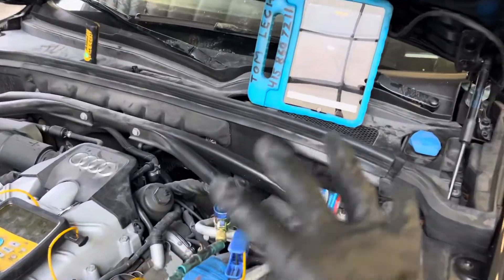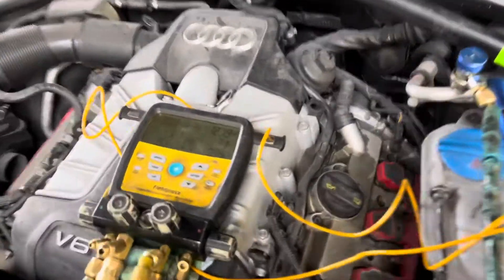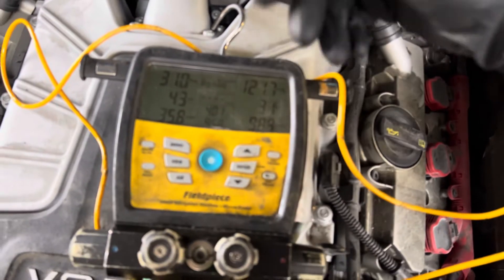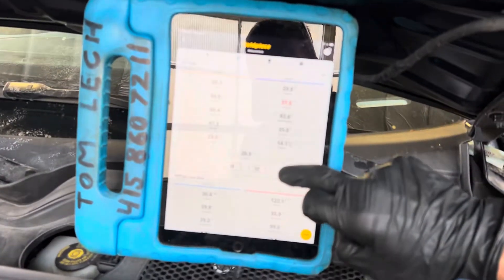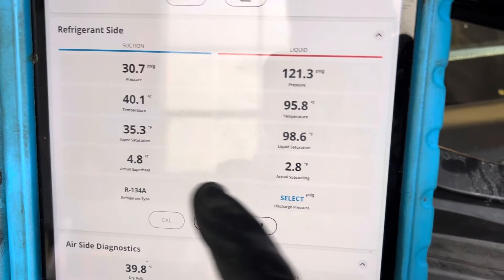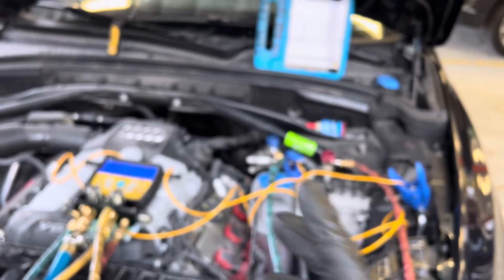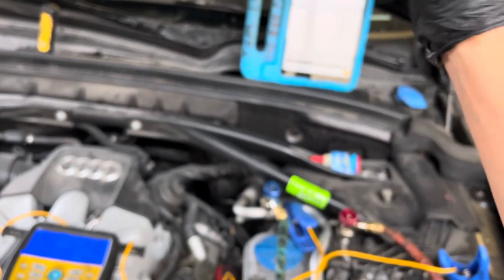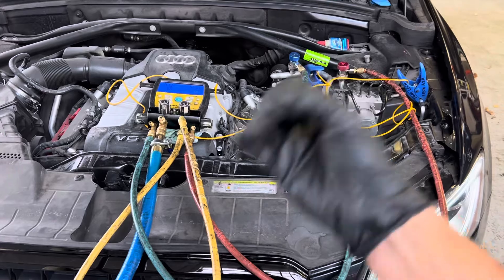LOOK @ HOW LOW SUBCOOLING IS ON THIS CAR. THIS IS NORMAL ON THIS CAR BUT NOT OTHERS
CARS COMPARED TO RESIDENTIAL OR COMMERCIAL HVAC

Air conditioning rules we were taught in class for residential and commercial HVAC cars don’t Follow￼ the same rules. ￼

The basic principles of operation and those average rules of thumb that we were taught when attending HVAC classes whether it was from a school or a equipment manufacturer for commercial residential.

Air conditioning cars do not always follow those rules￼